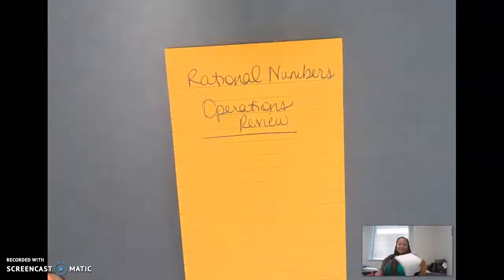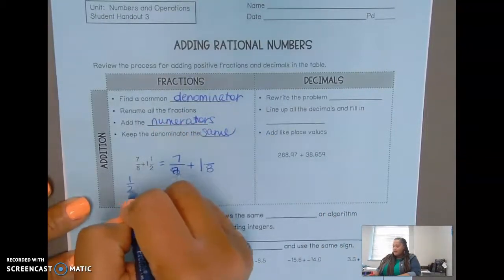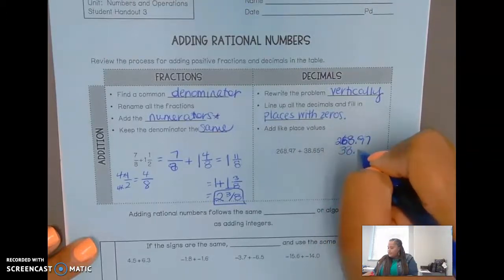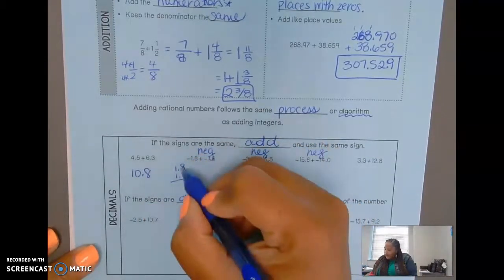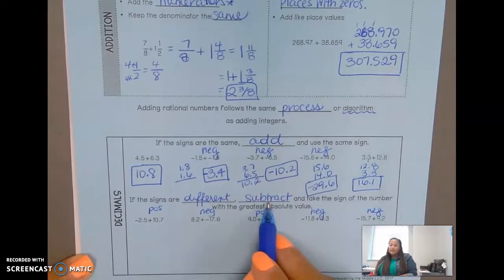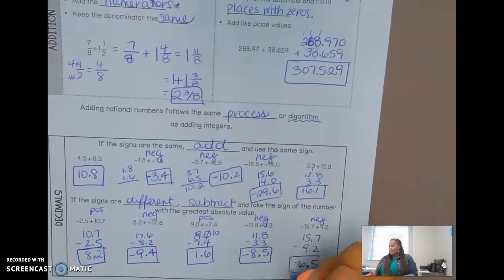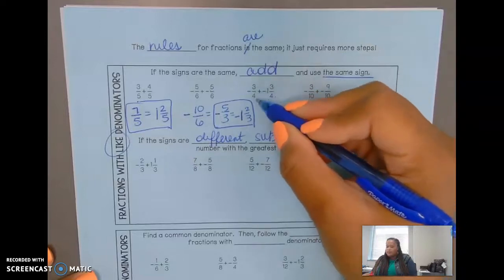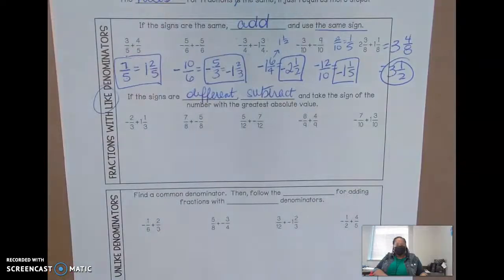Rational Operations Review Part 1